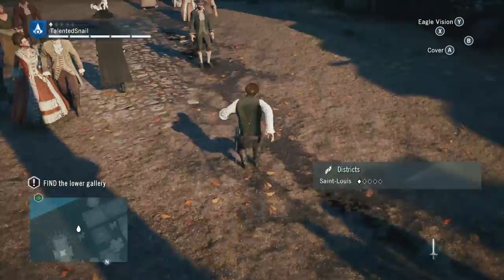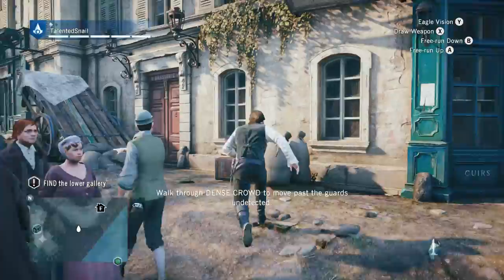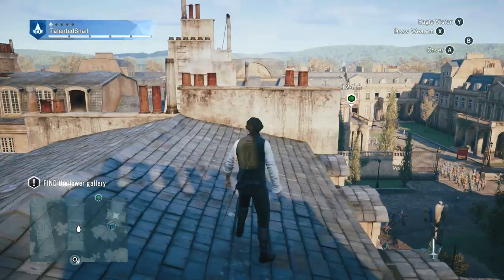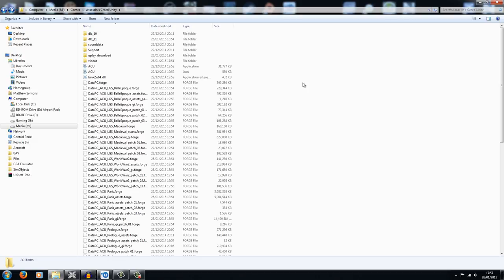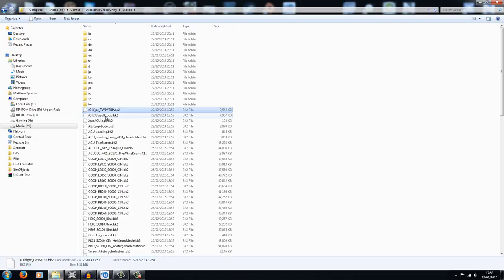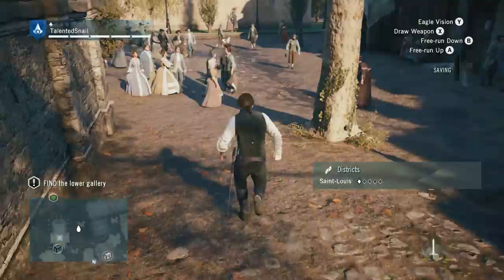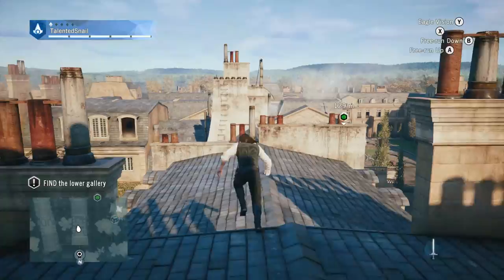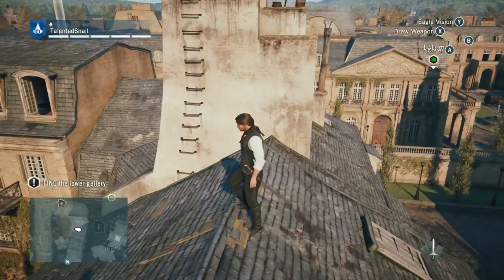ASSASSIN'S CREED UNITY SLI FLICKERING FIX! - [As Of January 2015]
Assassin's Creed Unity SLI Flickering Fix

In this video, I show you how I fix the SLI Flickering issue that appeared in Patch 4.

Assassin's Creed Unity is a 2014 historical fiction action-adventure open world stealth video game developed by Ubisoft Montreal and published by Ubisoft. It was released in November 2014 for Microsoft Windows, PlayStation 4 and Xbox One. The game is the seventh major installment in the Assassin's Creed series, and the successor to 2013's Assassin's Creed IV: Black Flag with ties to 2014's Assassin's Creed Rogue. Set within Paris during the French Revolution, the single-player story follows Arno Dorian in his efforts to expose the true powers behind the Revolution.

The game retains the series' third-person open world exploration as well as introducing a revamped combat, parkour and stealth system. The game also introduces cooperative multiplayer to the Assassin's Creed series, letting up to four players engage in narrative-driven missions and explore the open-world map.

Below are my PC Specs:

Asus ROG Maximus V Extreme Z77 Motherboard
Intel Core i7 3770K OC at 4.5GHz
NVIDIA EVGA Titan Z - 12GB Graphics Card - OC Edition
ForceGT SSD - 240GB
Western Digital 4TB Raid 0 Configured Drives

Watch our Episode Previews for a Sneak Peak!